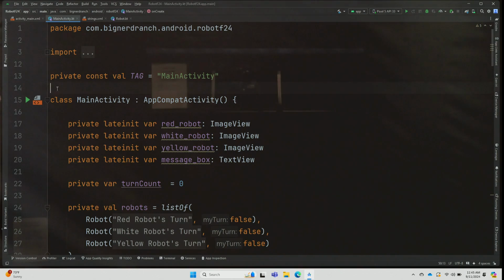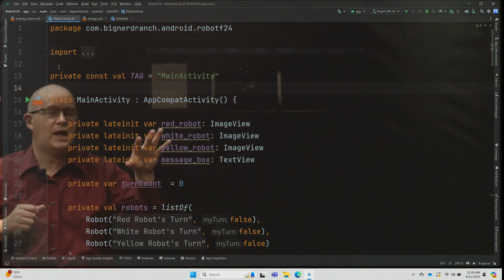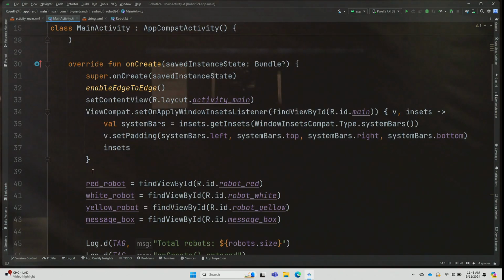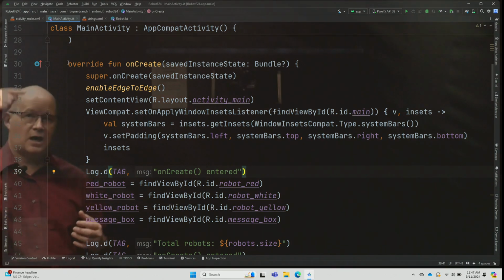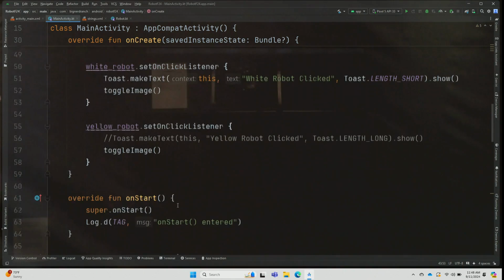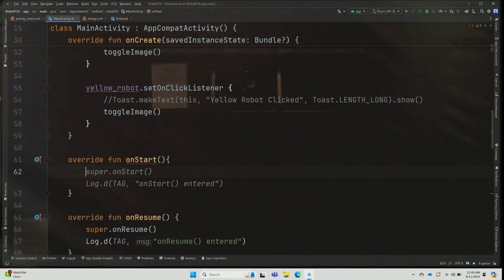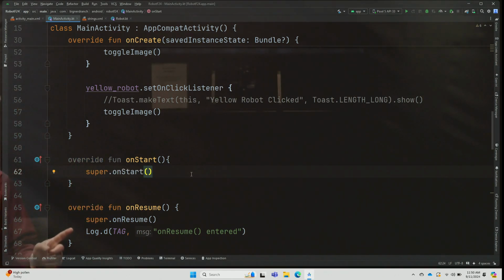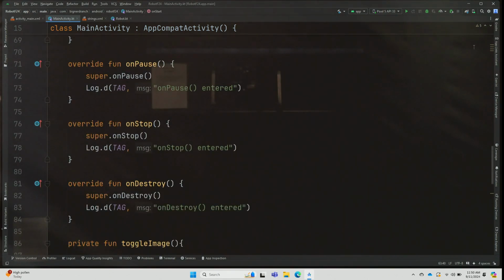Chapter 3 Part 2a Logcat